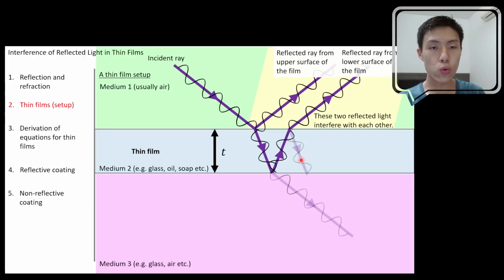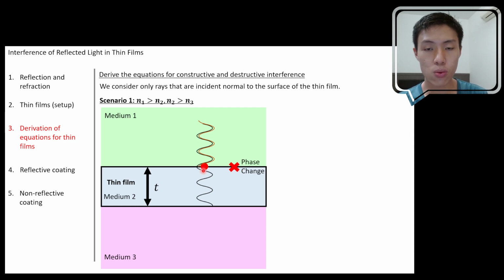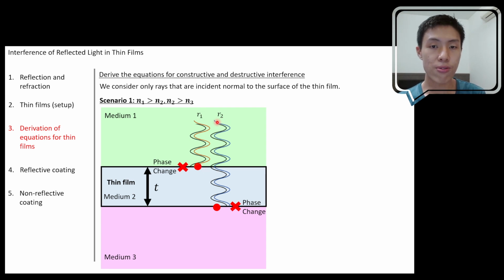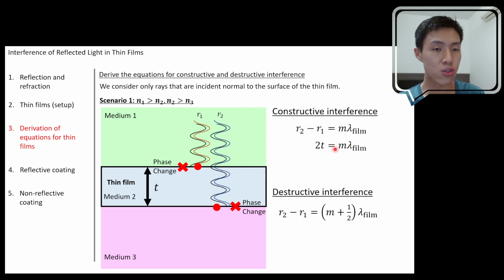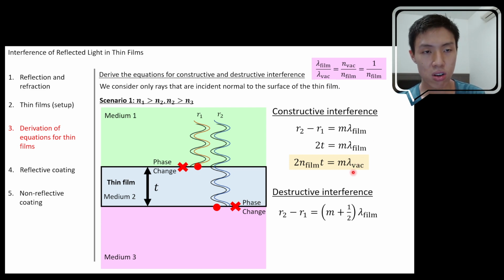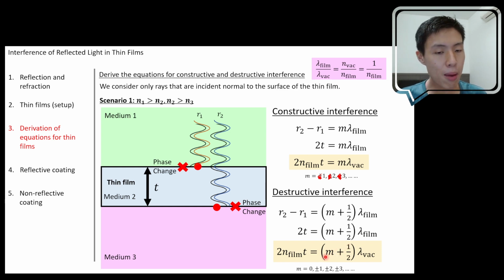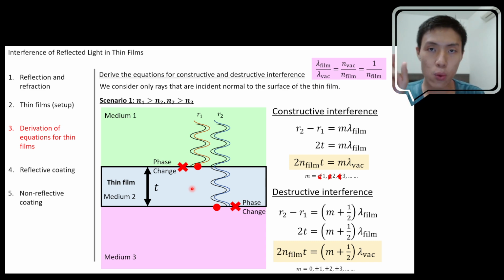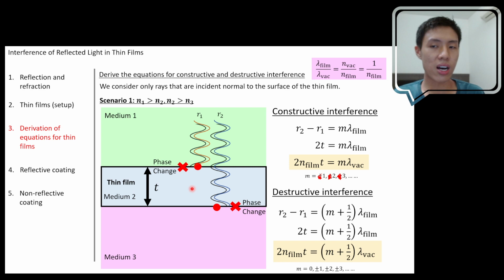(Thin film 5) Deriving equation for interference of reflected light in thin film (1) [Chap 7:Optics]